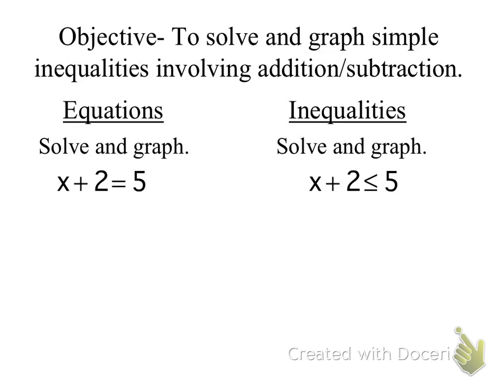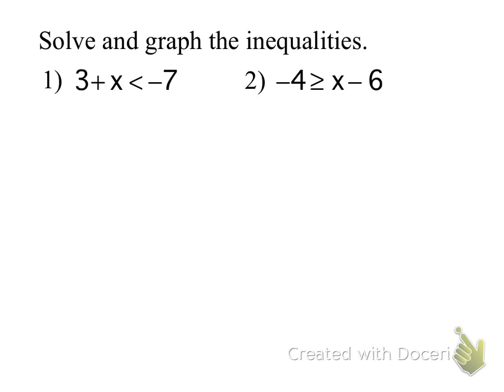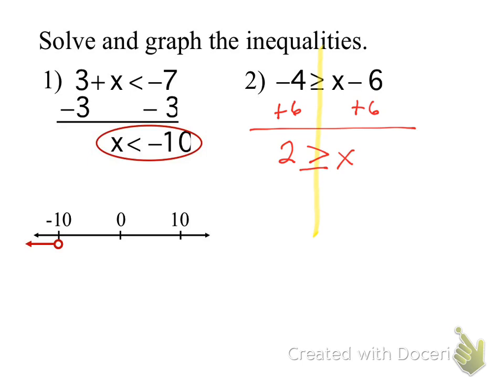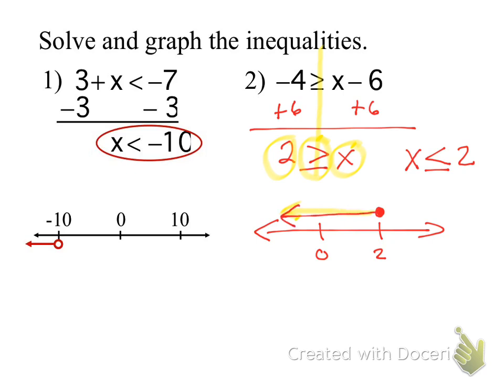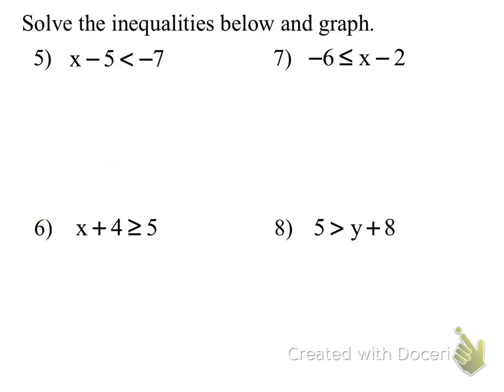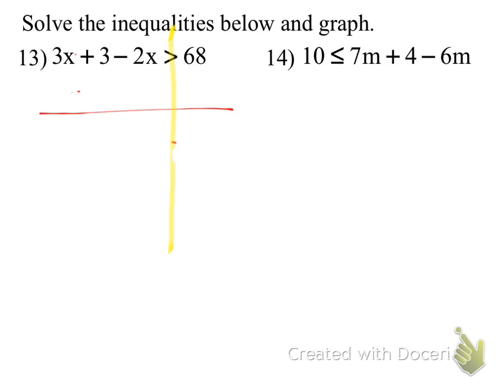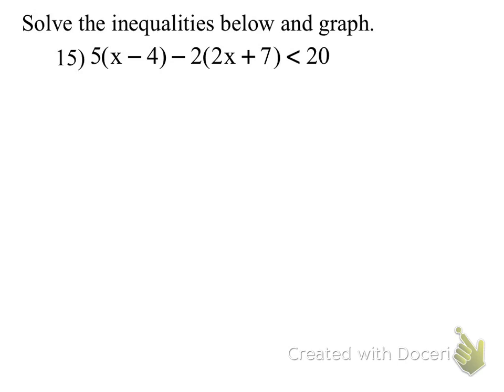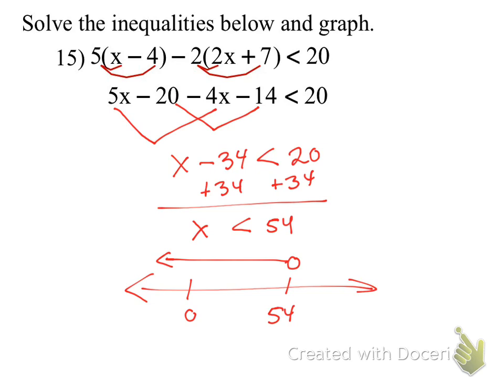4.2 Solving Inequalities with addition & subtraction